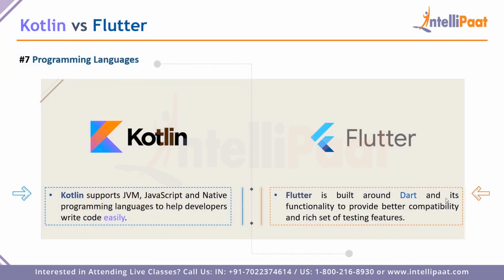Kotlin vs Flutter | Difference between Kotlin and Flutter | Intellipaat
In this Intellipaat's video on Kotlin vs flutter you will understand about the top two cross platform development languages used in the IT industry: Kotlin and flutter, and which one should you learn for better career growth. So in this Kotlin vs Flutter comparison video some important parameters have been taken into consideration to tell how these languages differ from each other and also which one is preferred over the other in certain aspects in detail.

📝Following topics are covered in this video:
00:00 - Kotlin vs Flutter
00:33 - what is kotlin
02:35 - what is flutter
04:08 - Difference between Kotlin and Flutter
12:08 - The ultimate framework

What do you think which one of them is better according to you?
Intellipaat Edge
1. 24*7 Life time Access & Support
2. Flexible Class Schedule
3. Job Assistance
4. Mentors with +14 yrs
5. Industry Oriented Course ware
6. Life time free Course Upgrade
Why Kotlin is important?
Kotlin is a cross-platform and statically typed programming language that is gaining popularity. It uses the Java Virtual Machine (JVM) for the programming implementations for the application development. Kotlin is growingly used in Android application development as an alternative to Java programming. It is an open-source programming language that is designed and managed by Jet-brains and Google. Kotlin is an object-oriented programming language and it supports all types of standard programming functionalities such as data types, operators, I/O comments, control statements, functions, classes, object expressions, and constructors. Kotlin is a preferred language for development because of interoperability, less run time and efficient coding features.

Why Flutter is important?
Flutter is a free and open-source mobile UI framework created by Google and released in May 2017. In a few words, it allows you to create a native mobile application with only one codebase. This means that you can use one programming language and one codebase to create two different apps (for iOS and Android).